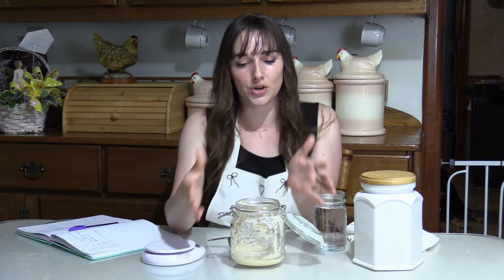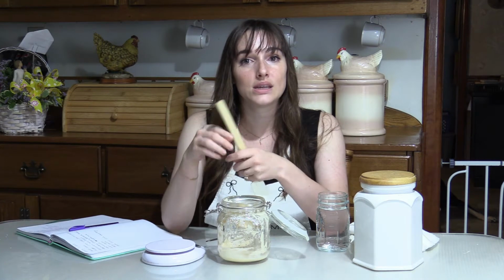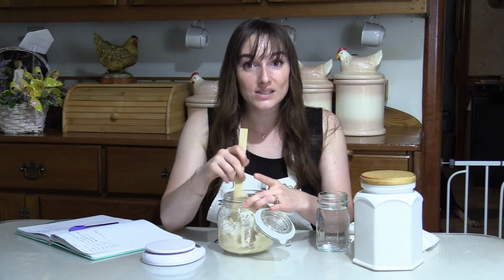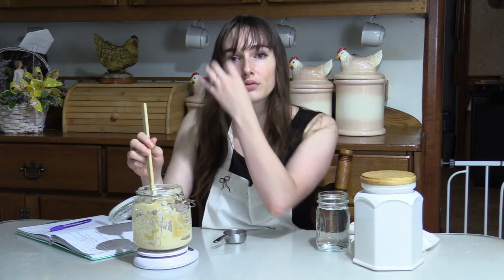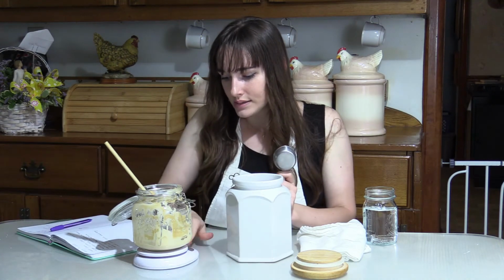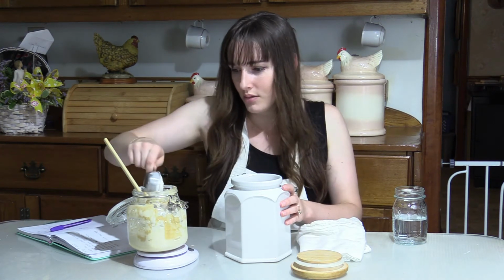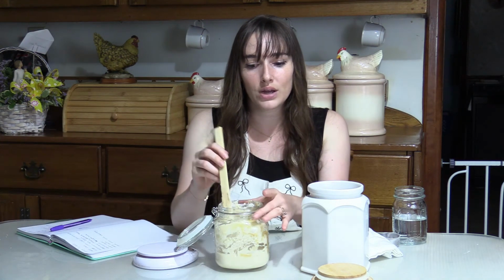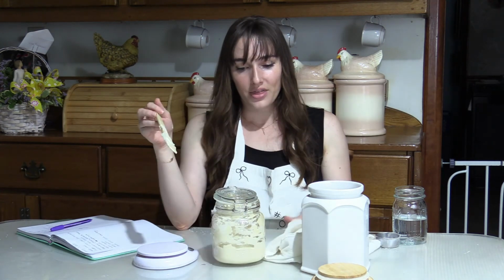How to Revive a Sourdough Starter